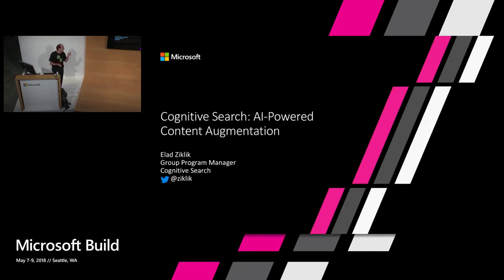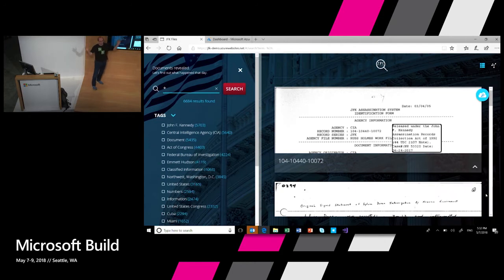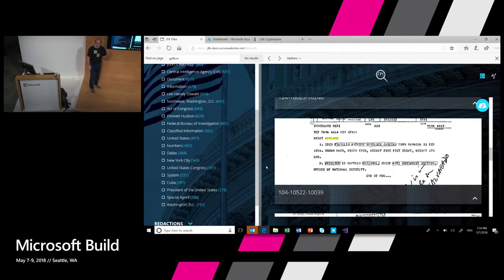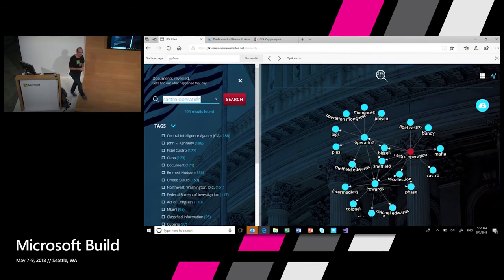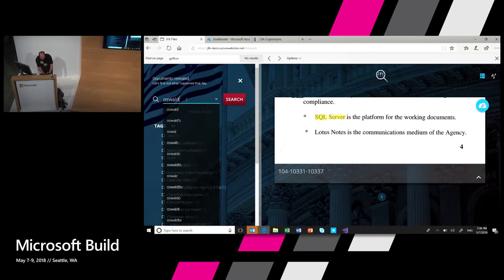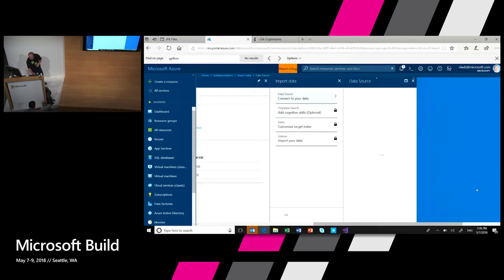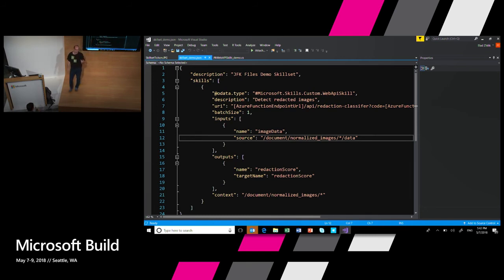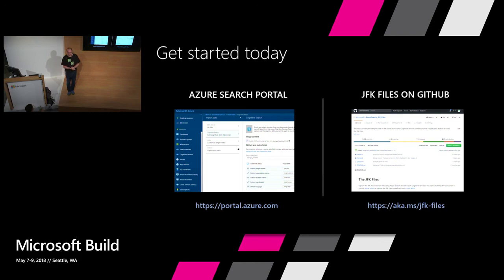Cognitive Search: AI-Powered Content Augmentation : Build 2018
Come learn how to use cognitive search to convert your data into information and find the insights you need. We’ll introduce the new cognitive search capability which allows you to create a data enrichment pipeline that feeds into a search index. We’ll discuss how you can use prebuilt cognitive skills as well as how to plug-in your own custom skills to further enrich your data.